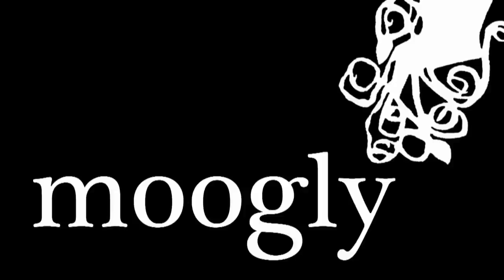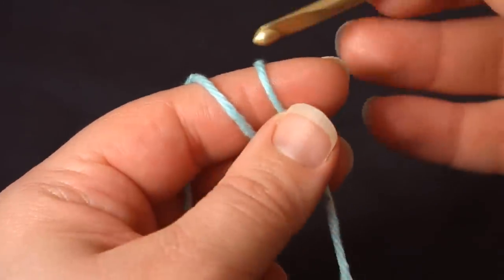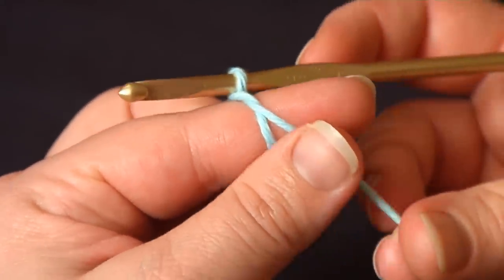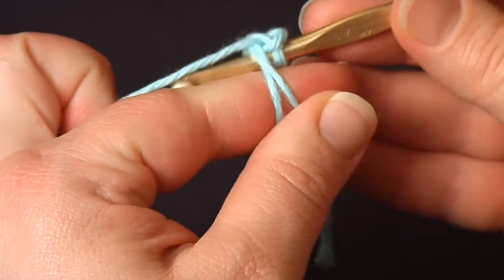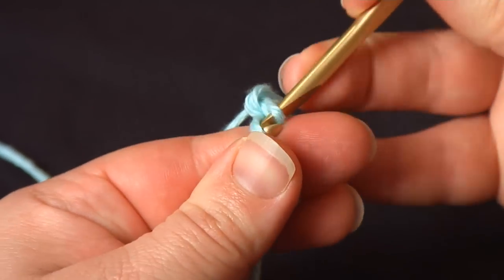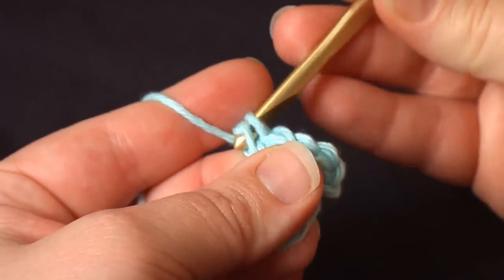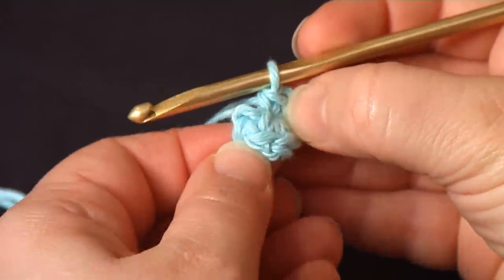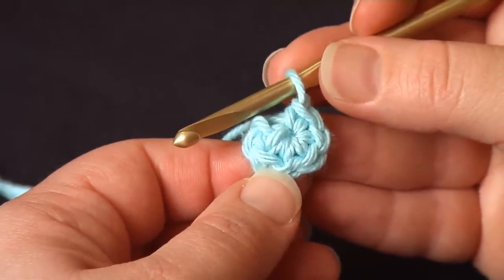How to Crochet: Magic Circle or Magic Ring (Right Handed)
This video shows my personal technique for crocheting with a magic circle, aka the magic ring. This is a great way to start any circular project where you are working in the round and don't want an open hole in the middle. For more video tutorials and free crochet patterns that use the magic circle, check out